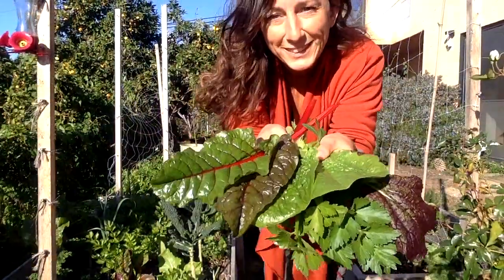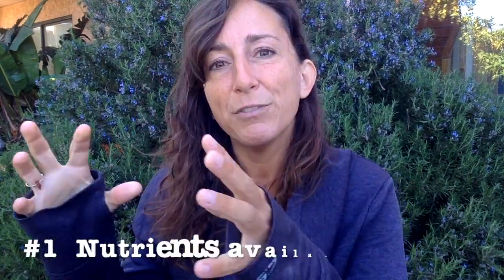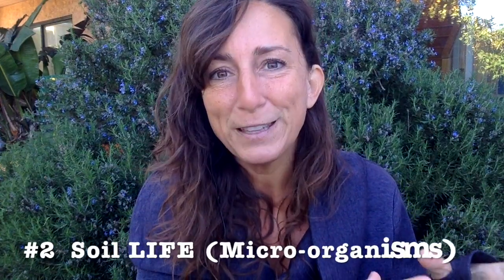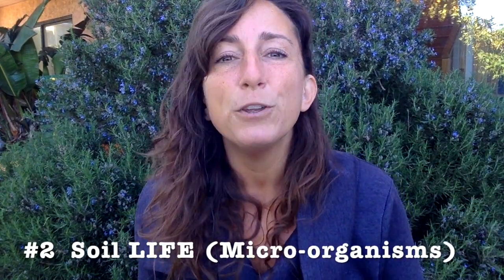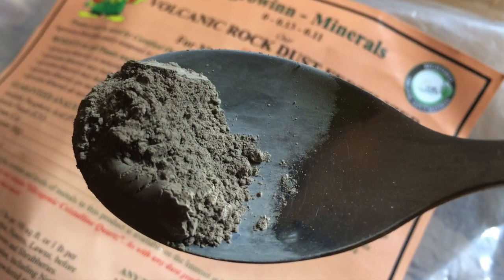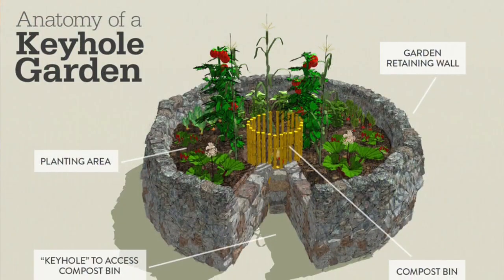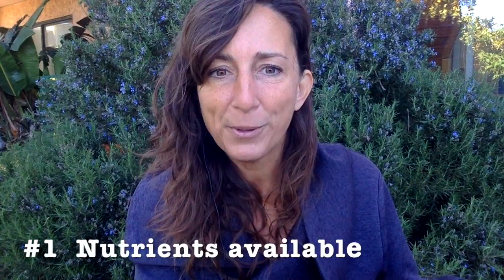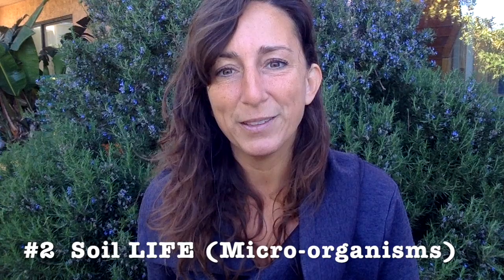Growing the most nutrient-rich vegetables on the planet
Two essential garden factors produce nutrient-rich vegetables & herbs that nourish us and prevent chronic diseases. That's what the Homegrown Revolution is all about! In the video, you'll also hear about the Food Revolution Summit.